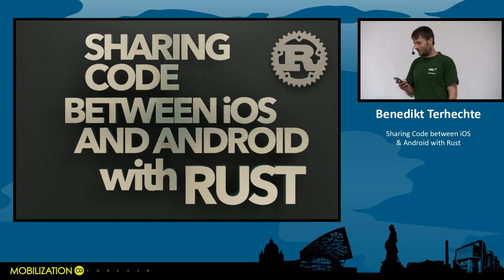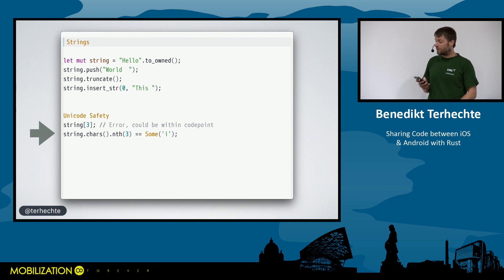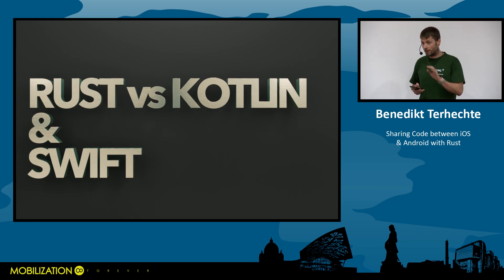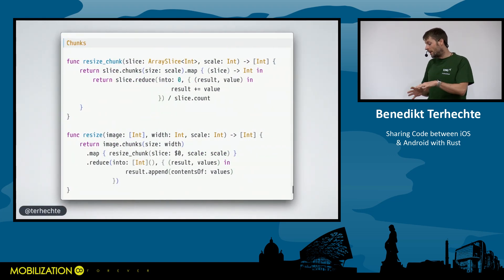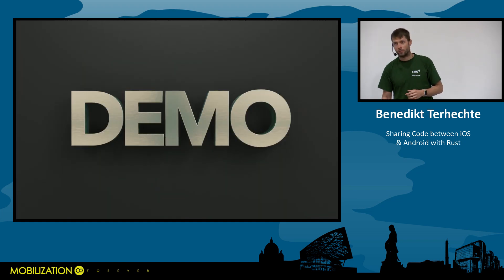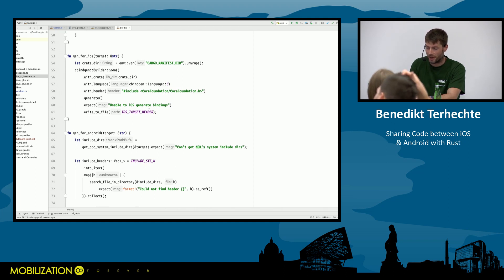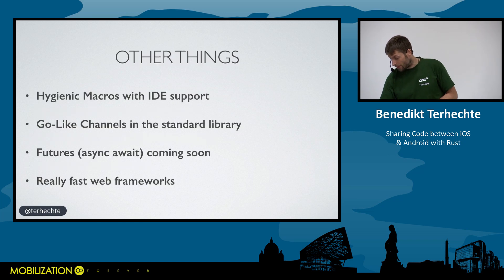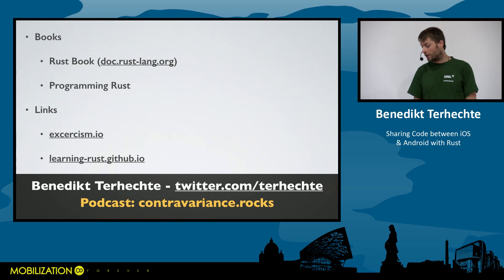Benedikt Terhechte - Sharing Code between iOS & Android with Rust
When having to share code between iOS and Android, most companies choose C++. It is a well known language with very good tooling, but it also has a lot of pitfalls. For one, it is a very complex language. It also makes it really easy to accidentally introduce memory leaks or segmentation faults; especially if you're used to automatic memory management via a GC (Kotlin) or Arc (Swift). It also looks quite different from modern language like Swift or Kotlin. Now that we iOS developers got (mostly) rid of Objective-C, and Android Developers got (mostly) rid of Java, it feels archaic having to go back to a language with an archaic Syntax like C++.
Rust looks and feels a lot like Kotlin or Swift, and it offers the same easy ways of sharing code as C++. In addition to that, Rust has a very safe memory management model, high performance, a way to do fearless concurrency, and a very rich package ecosystem. As a bonus, it compiles to WebAssembly, so the shared code could also be used in any HTML5 app. At XING, we started some experiments in Rust in order to find out whether it would be useful to leverage it for code sharing. We're not using it in production yet or anything, but I feel like it would still be nice to introduce it to more developers so they can also start doing some experiments.